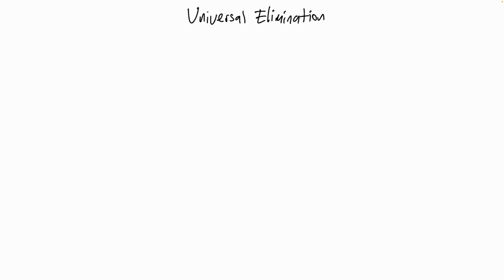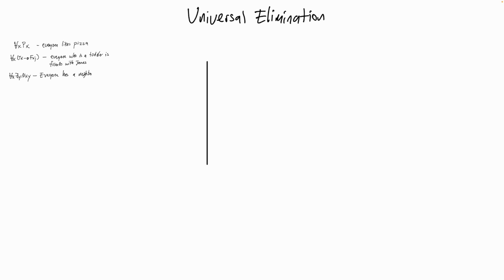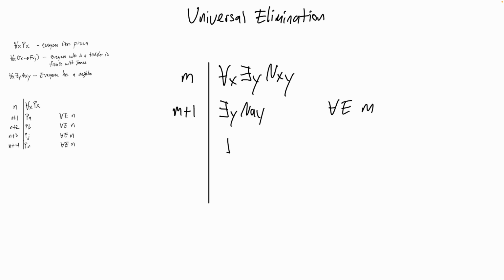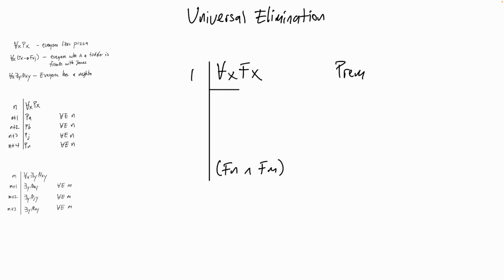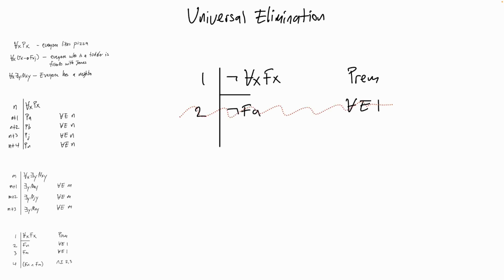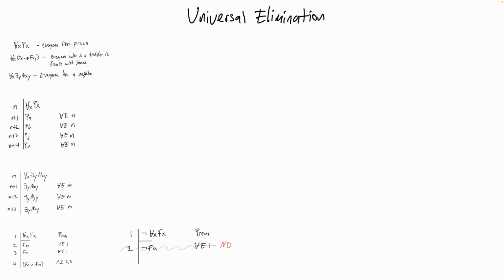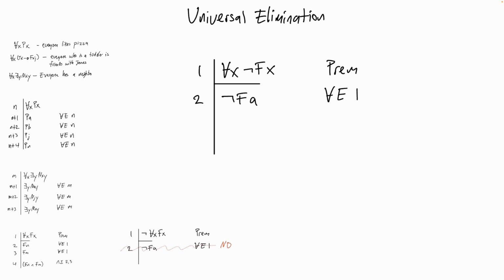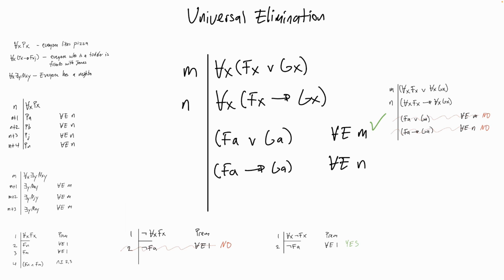The Universal Elimination Rule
One of the rules that we are adding to our proof system is the universal elimination rule. Here I explain what that rule says.